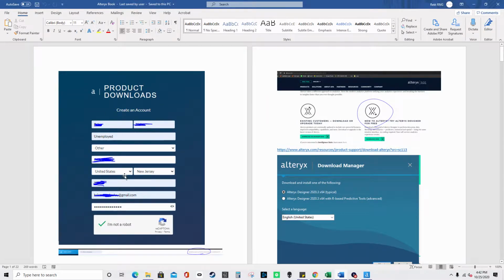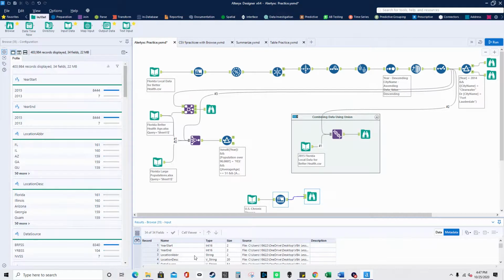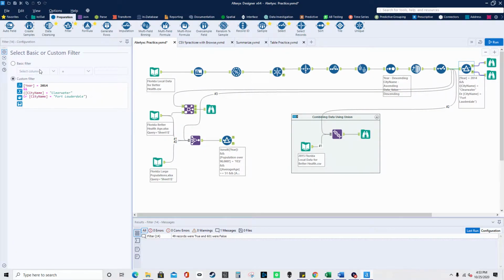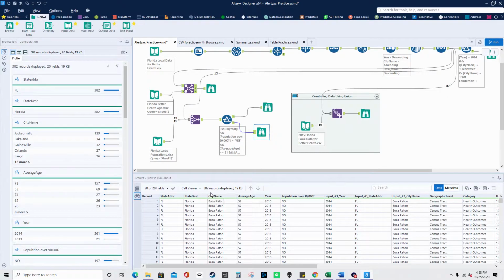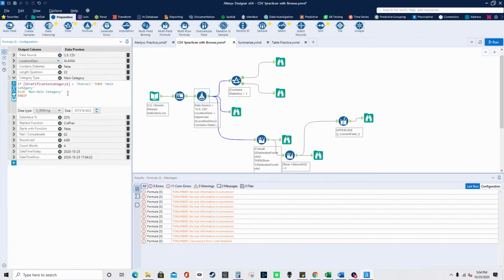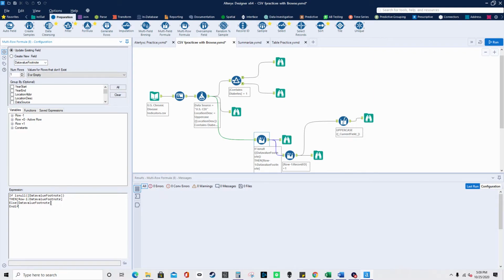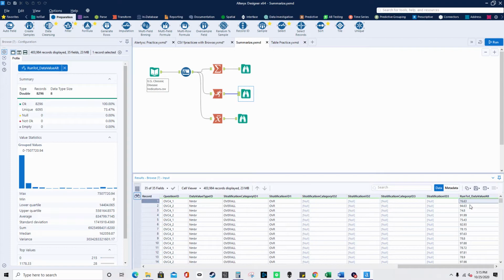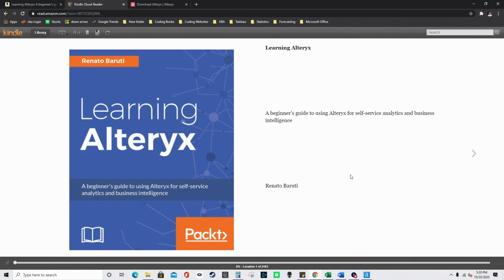Learning Alteryx - A Beginner's Guide to Using Alteryx for Analytics and Statistics Tutorial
In this video, I review what I learned while reading Learning Alteryx - A Beginner's Guide to Using Alteryx For Self-Service and Business Intelligence.

You can download a free 14 day trial for Alteryx at the following link as shown in my video. It takes like 5-10 minutes to install

Overall, Alteryx is useful for random samples, statistical analysis, Access table joining to compare multiple data sets, filtering and grouping data, and basic reporting. Alteryx is also useful for speeding up data selection based on specified columns. This video is a basic introduction to the software based on this book I read. I only go over the basic Alteryx program in this video. I prefer Excel VBA and believe it's much more useful so far.